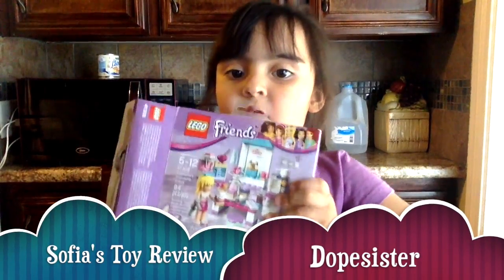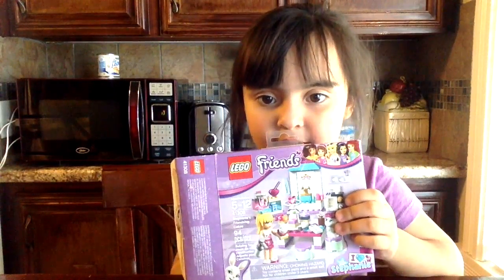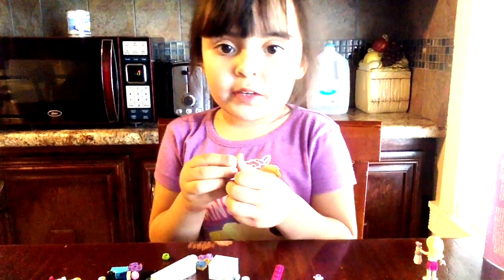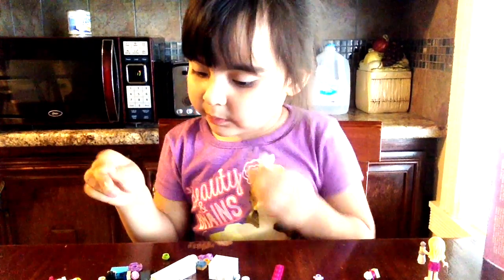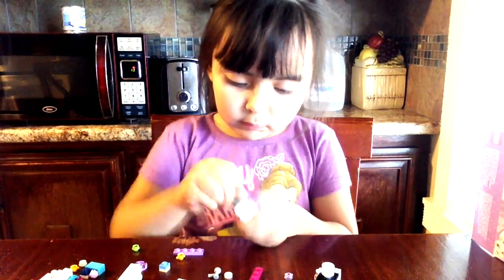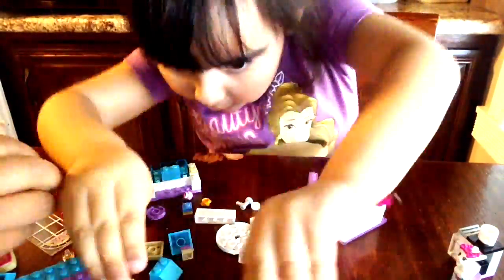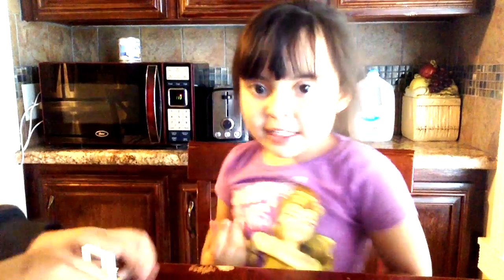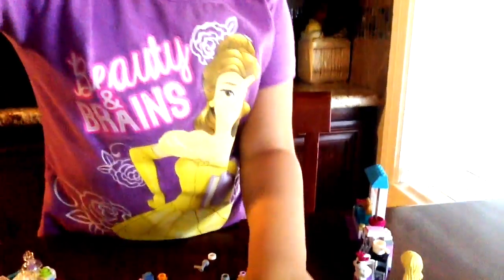Sofia's Friends Lego Review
Hey Dopefam, :) My sister is too good at this, she's been wanting to do videos with me and she finally did one! More to come.